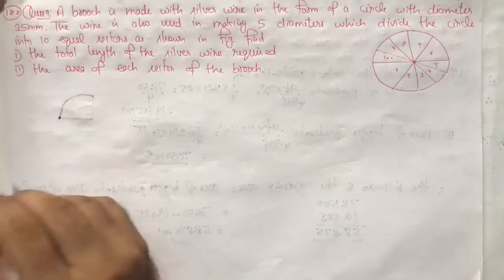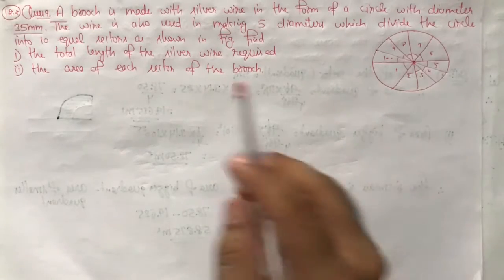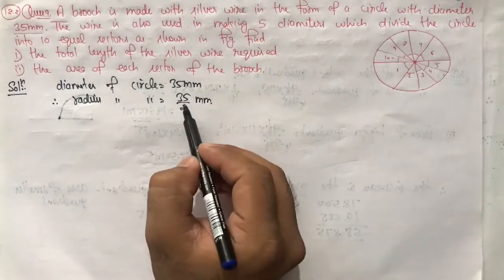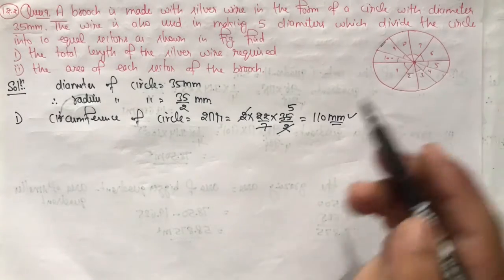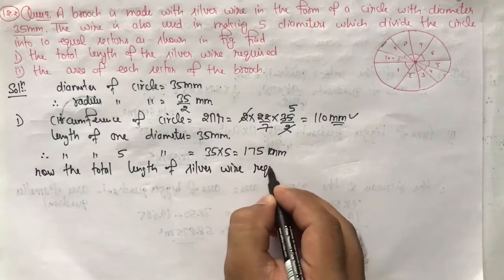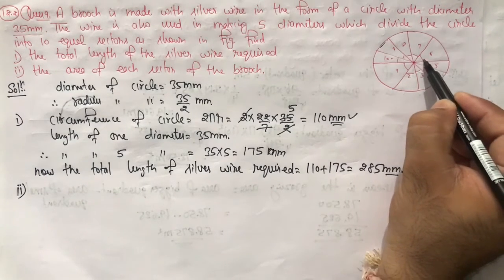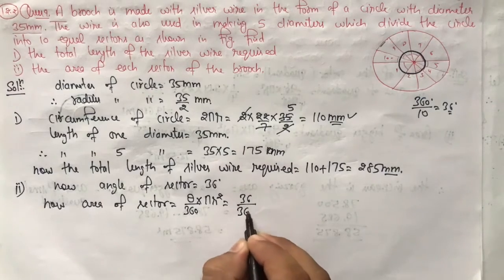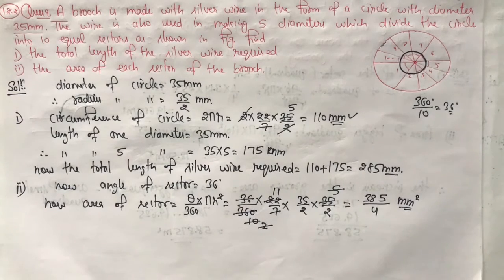NCERT Maths CLASS-10th Chapter-12 Exercise-12.2 Question-9 Solution